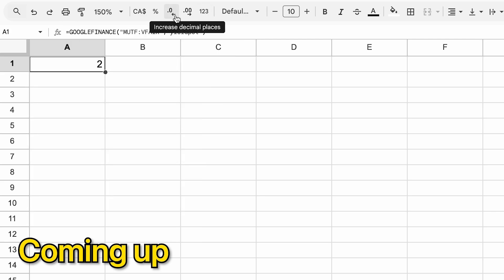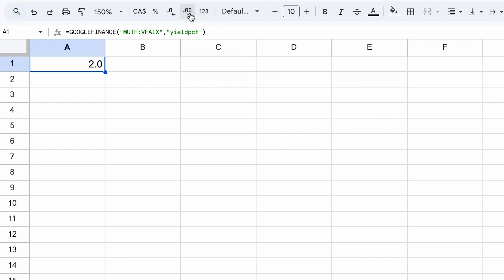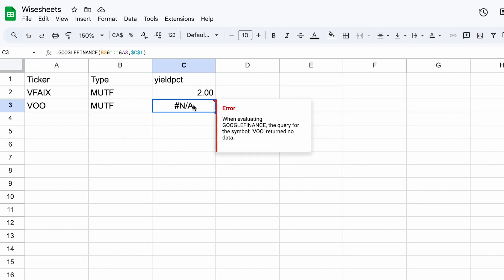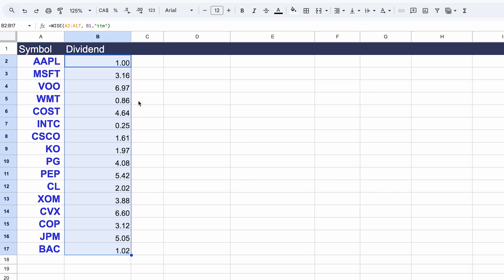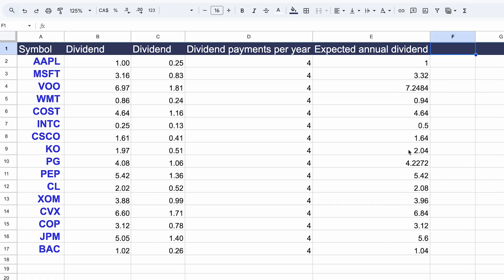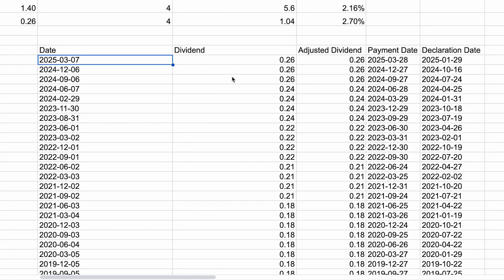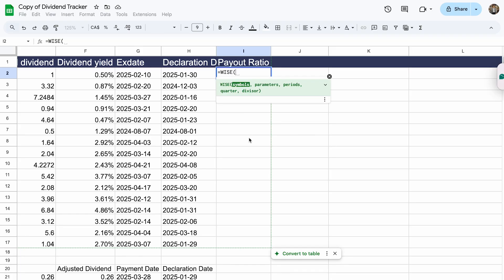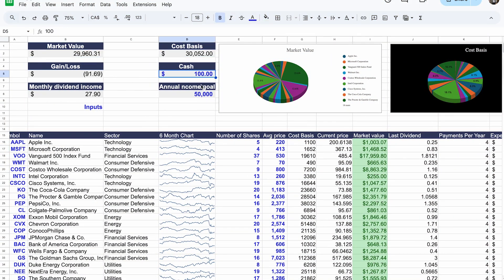Google Finance Dividend Yield: Track Dividends Like a Pro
In this video we show you how to easily track dividend data using the powerful GOOGLEFINANCE function inside Google Sheets.

We start by explaining how to pull key dividend information quickly and keep it updated in real-time.

Then, we walk you through an alternative method for tracking dividends if you want even more control and accuracy.

Finally, we dive into how to retrieve more detailed dividend information, like dividend yield, ex-dividend date, and more, helping you build a complete dividend tracking system.